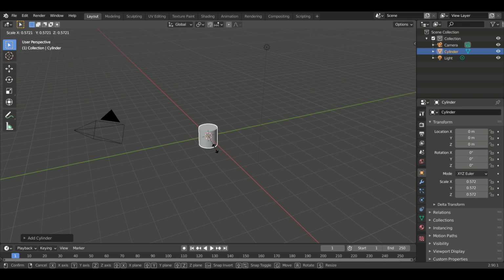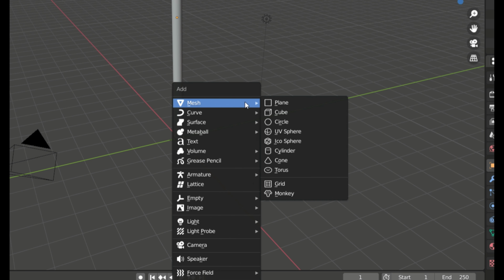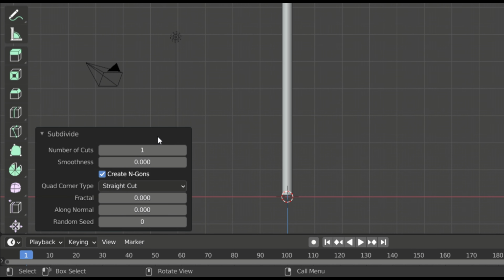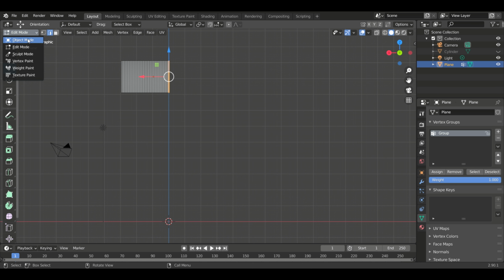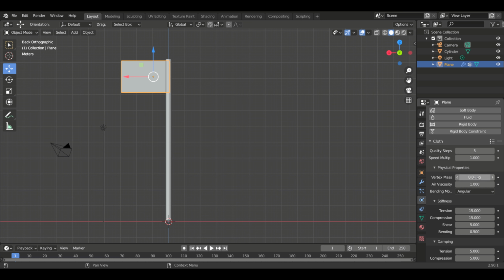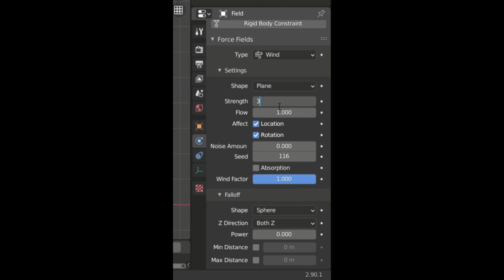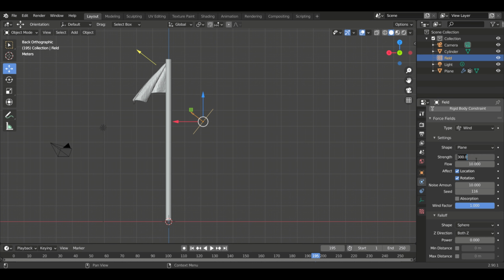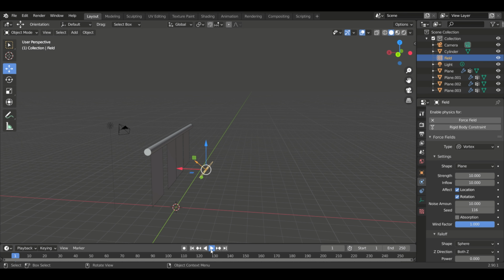Wind Animation in Blender 3D | Next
A Very Quick and easy Wind animation using Blender | Next
animation blender blender3d learning next animationvideo wind how to#animationvideo